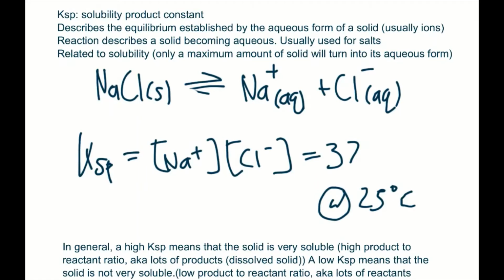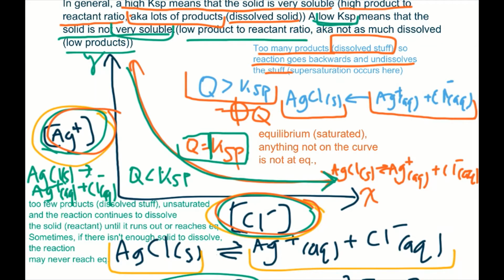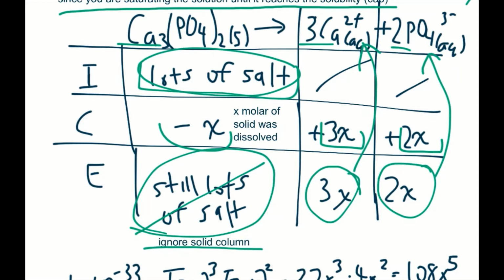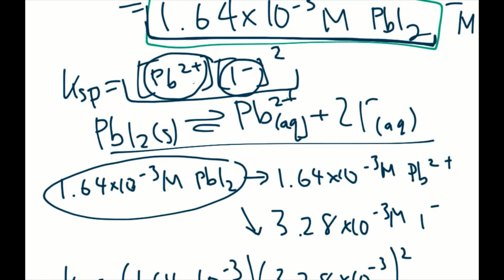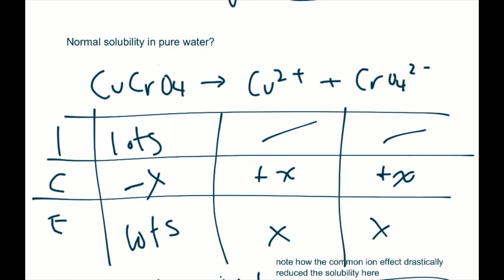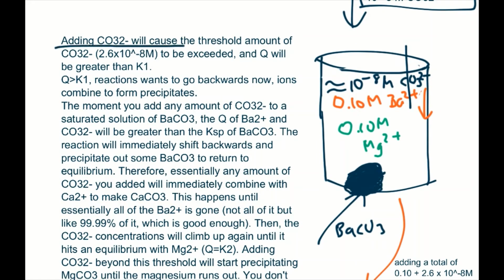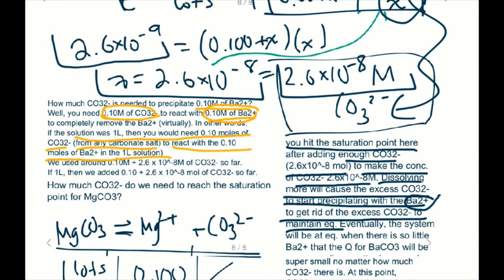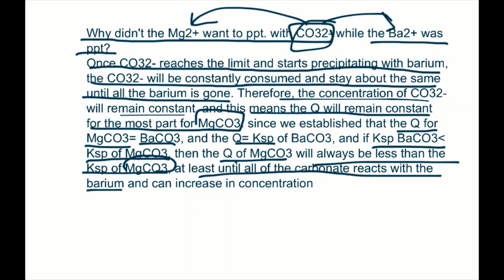10.5: Ksp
In this video, we will talk a lot about the solubility product constant, Ksp.
Key Terms:
Ksp
The relationship between Ksp and solubility for a solid
Comparing the Ksps of two salts (with the same i value) to determine the more soluble one
Graphing concentrations, each on one axis, to produce a curve. Anything above the curve is when Q is greater than Ksp, and anything below the curve is when Q is less than Ksp.
If there is not enough solid to dissolve and you can still dissolve, you will never reach equilibrium.
When Q is less than Ksp, the solution is unsaturated.
When Q is equal to Ksp, the solution is saturated (hit its cap)
When Q is greater than Ksp, the solution is supersaturated and most likely will form a precipitate.
Selective Precipitation